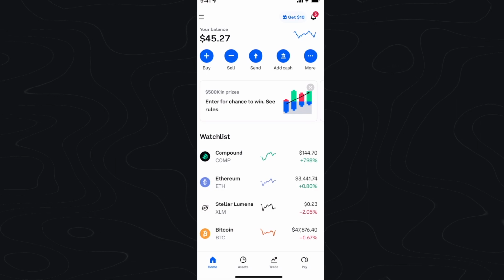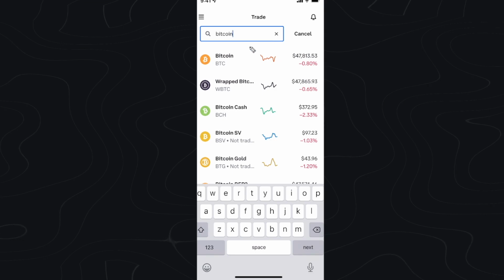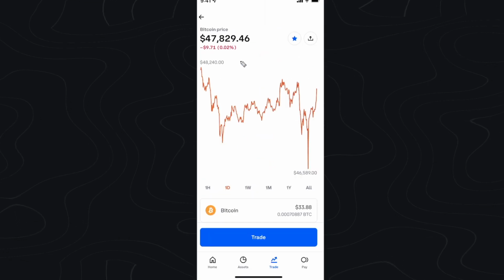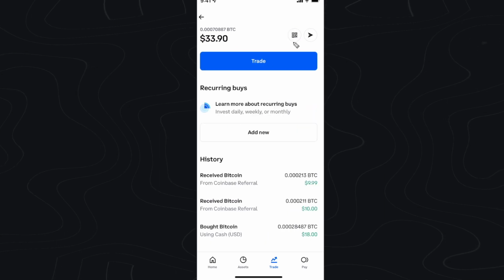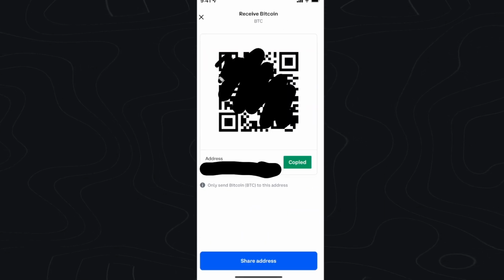How To Find Bitcoin Wallet Address on Coinbase (2022) - Deposit BTC to Coinbase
In this video, we go over how to find your crypto bitcoin wallet address on Coinbase.